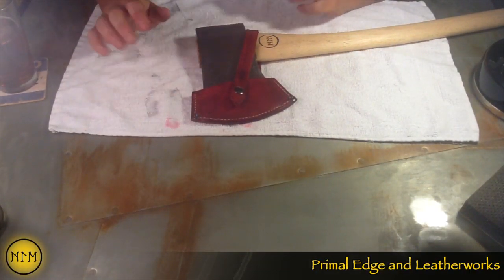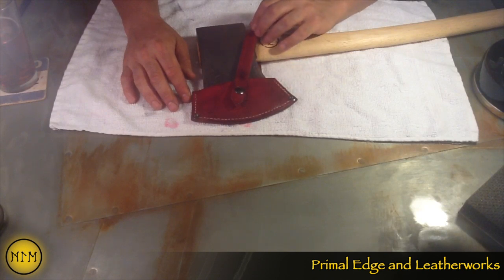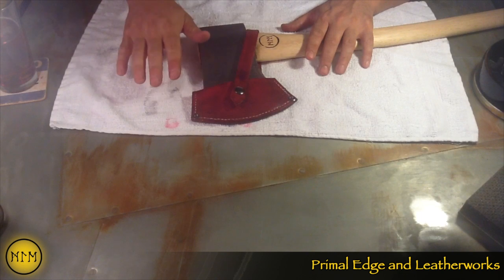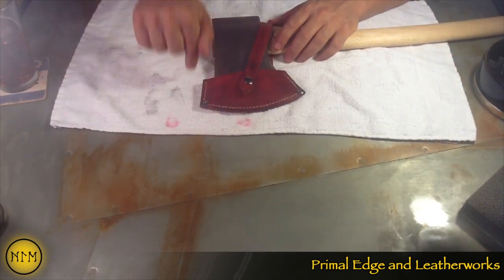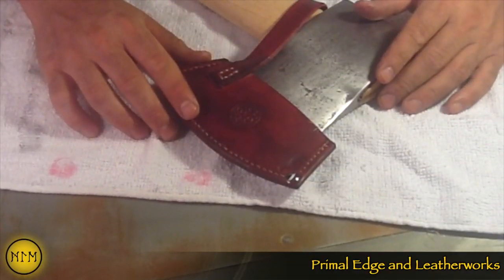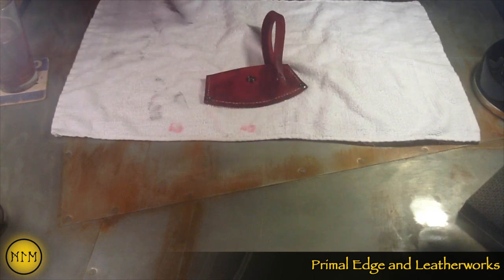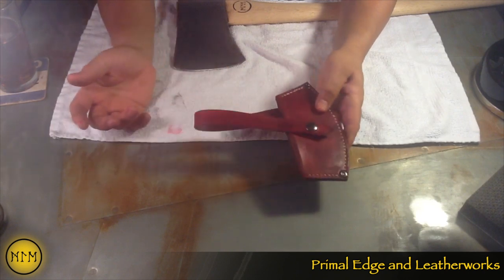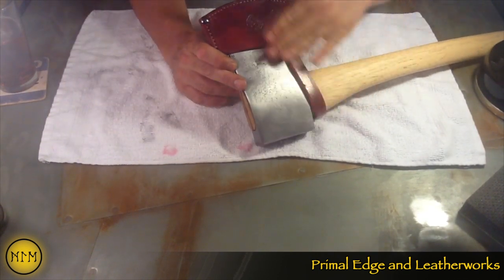Making a Leather Axe Mask - The Axe is Back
The Plumb axe is done, now it's time to make the sheath.  Let's get ready for some leatherworking!

Video Name: [Making a Leather Axe Mask - The Axe is Back]